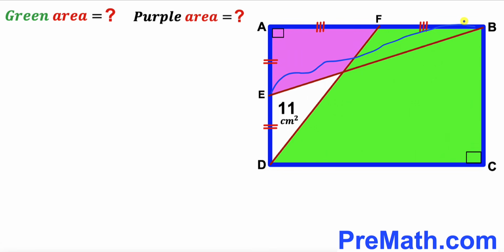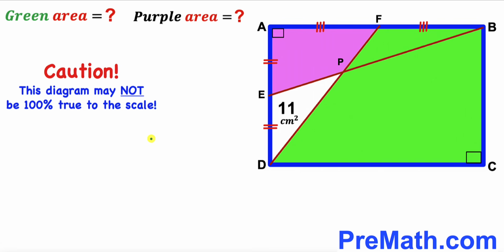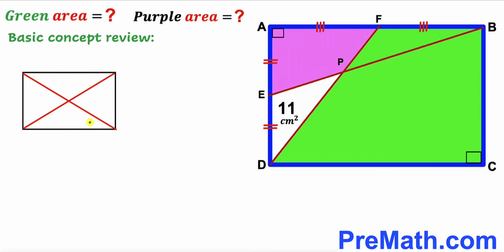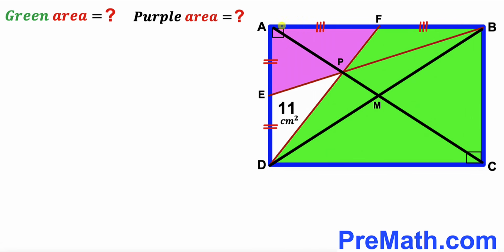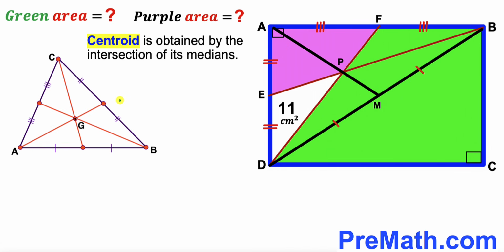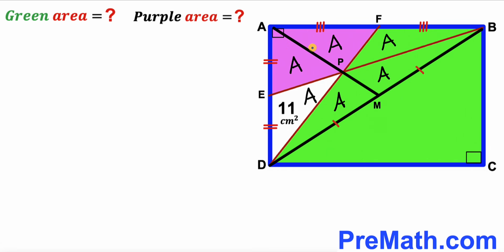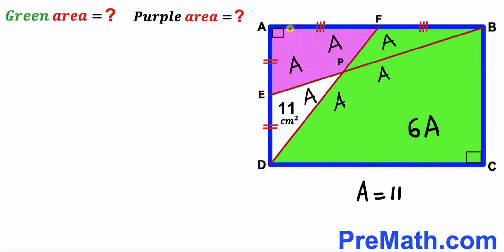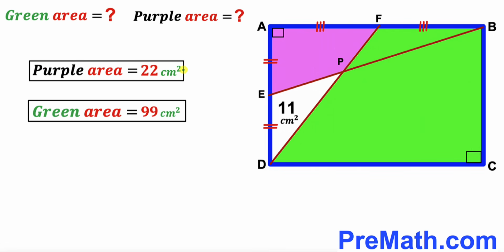Can you find area of the Purple and Green shaded Triangles? | (Rectangle)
Learn how to find area of the Purple and Green shaded Triangles. Important Geometry and Algebra skills are also explained. Step-by-step tutorial by PreMath.com.

blackpenredpen
math olympics
olympiad exam
math olympiada
British Math Olympiad
olympics math
olympics mathematics
Number Theory
mathcounts
math at work
Pre Math
Olympiad Mathematics
Olympiad Question
Geometry
Geometry math
Geometry skills
Right triangles
imo
Competitive Exams
Competitive Exam
Calculate the length AB
Pythagorean Theorem
Right triangles
Intersecting Chords Theorem
coolmath
my maths
mathpapa
mymaths
cymath
sumdog
multiplication
ixl math
deltamath
reflex math
math genie
math way